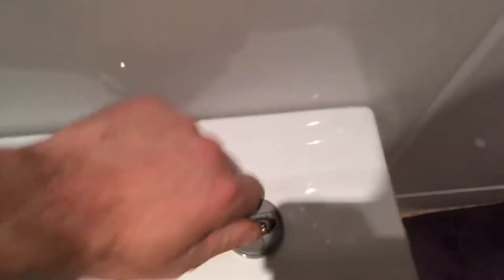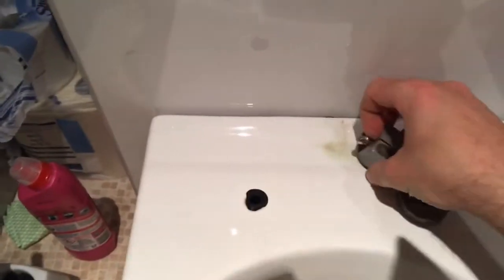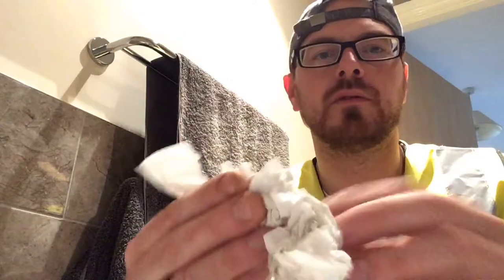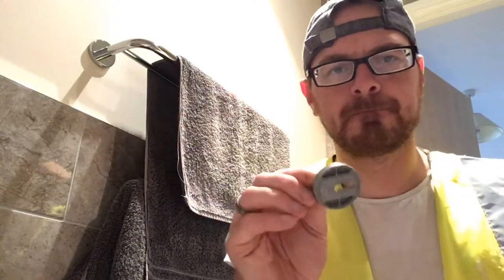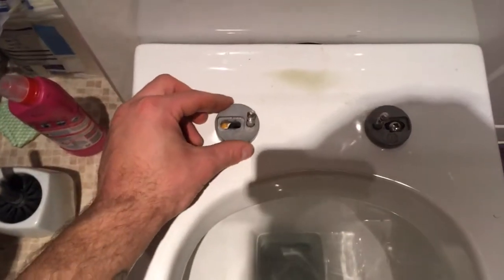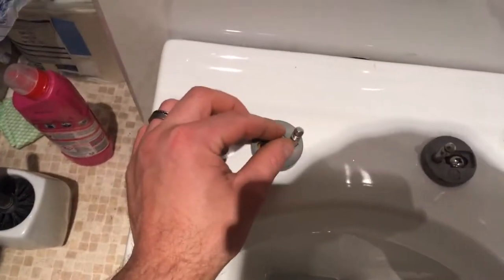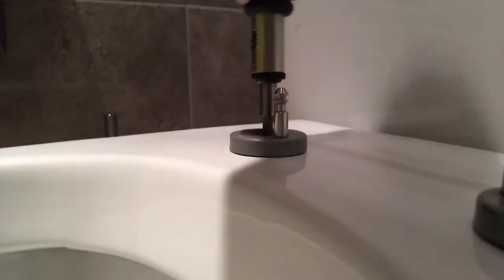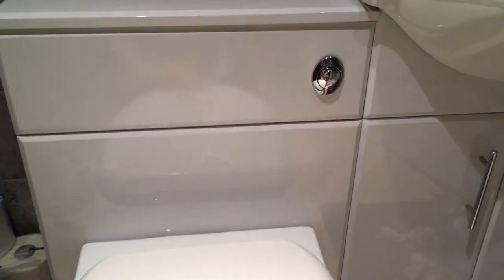Small Business Handyman Toilet seat repair Handyman vlogger how to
In this episode I fail at camera skills, talking into a camera and vlogging skills in general but It's early days, I'm no Ant or Dec...Heres me fixing a toilet seat from being loose. Life just doesnt get any more exotic and exciting than this in the world of handymanning...